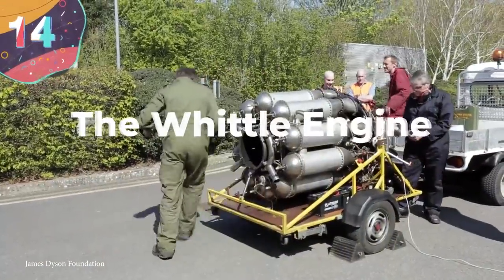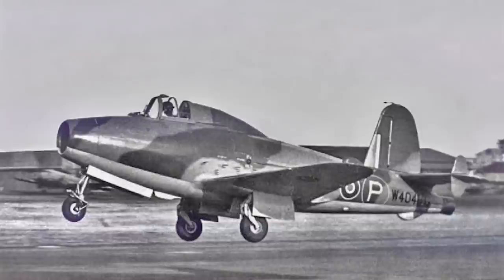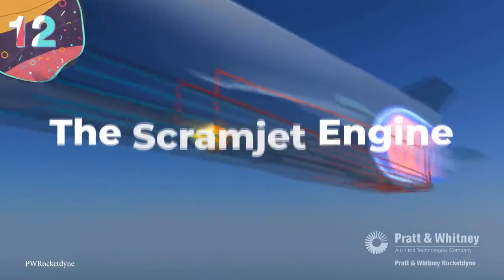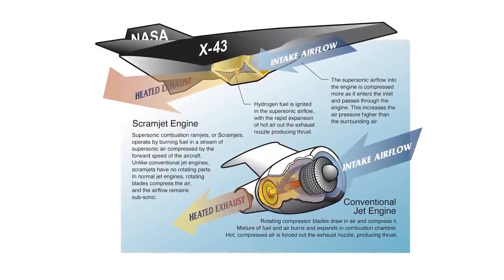15 Most Incredible Jet Engines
Jet engines are continuing to evolve and advance. Commercial airline companies and governments around the world invest billions to design the most sophisticated engines. Here are the top 15 most incredible jet engines!